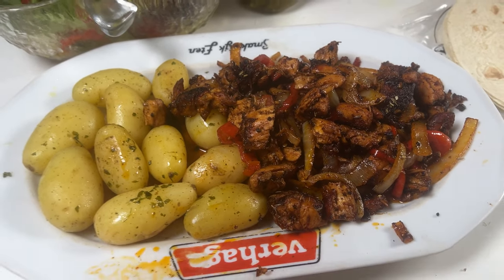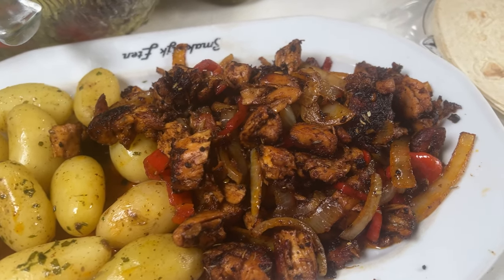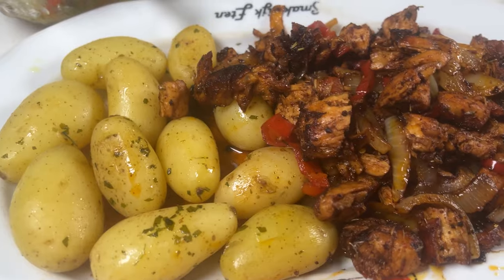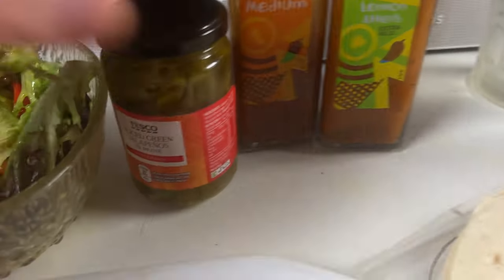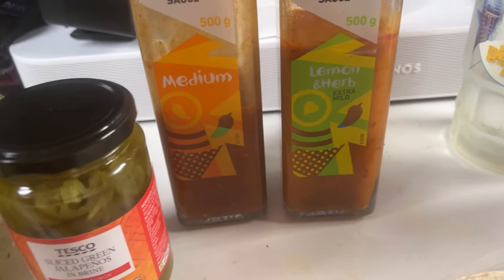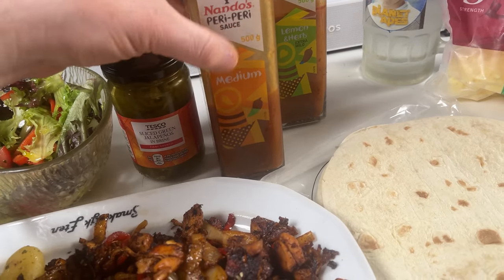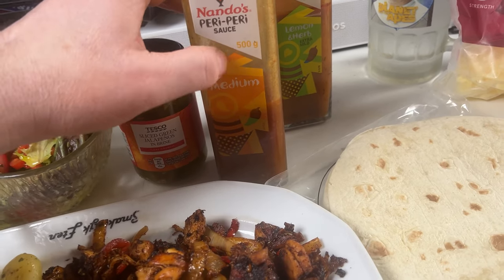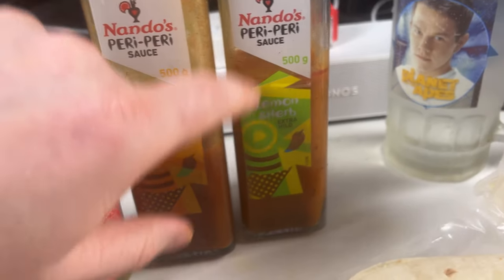Witness Latin Fart Aftermath after eating Chicken Fajitas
I enjoy cooking and chicken fajitas are a favourite, I give a quick video of what I served up then it's on to the business end of the video lol

💬 A Statement of Assurance: 💬
All the Farts I publish on this channel 📺 are genuine 💯 and are produced by myself only, as in they come from my  🍑, absolutely no fakery here 🚫🎭.

If you enjoy this video, please leave a 'Like' 👍 and consider sharing it 🔄 with friends and family. Your engagement helps me grow 🌱 and continue to bring you more content.
Let's create a fun and engaging community together!